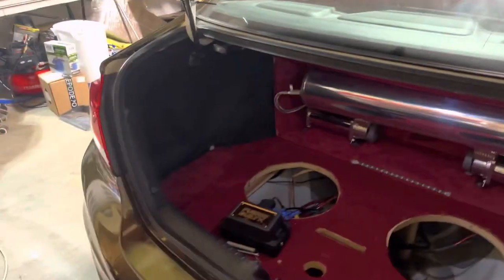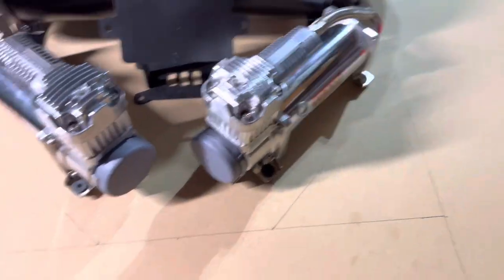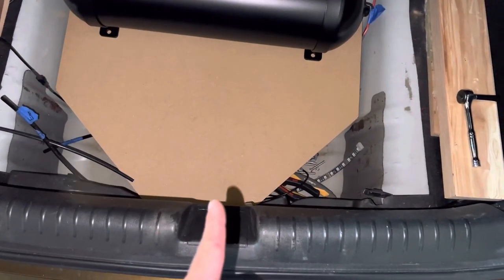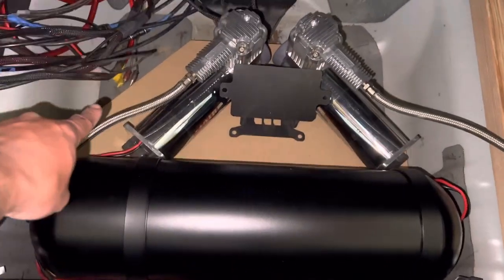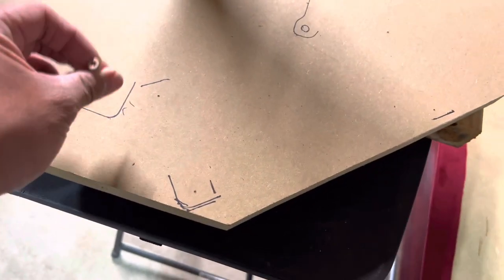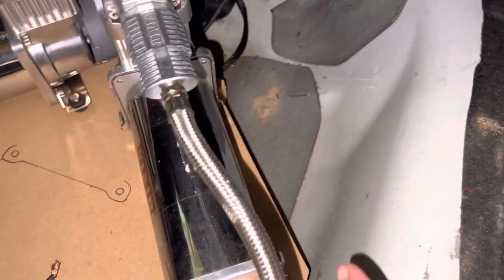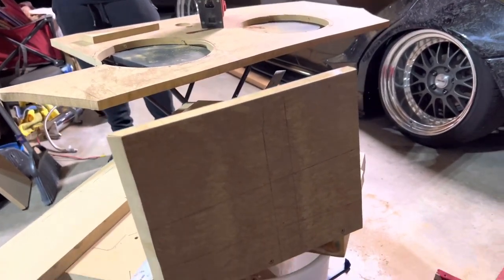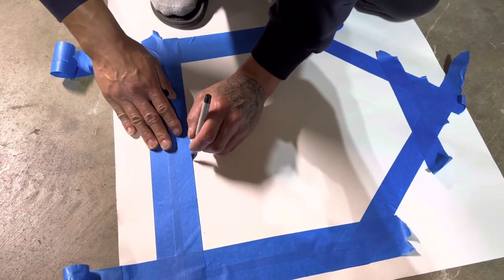How To Build A Custom Trunk Set Up Pt. 1(Wood Work)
Building a new custom trunk set up on my 9th gen civic Si. Watch the next parts to this vlog as ill be adding hardlines and forged carbon.

What I used in this vlog:
MDF wood
2x4 wood
Jig saw
Wood jig saw blade
Wood screws
Corner brackets
Self tap screws
Masking tape
Poster paper
Drill
Marker
Ruler

 Endclip music